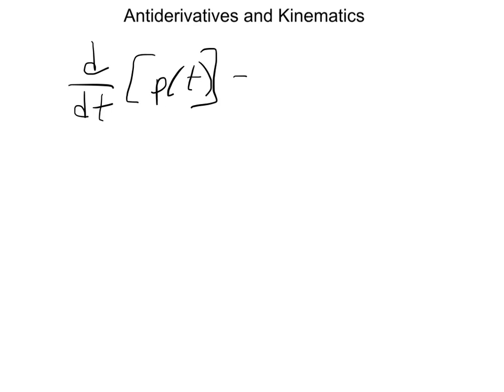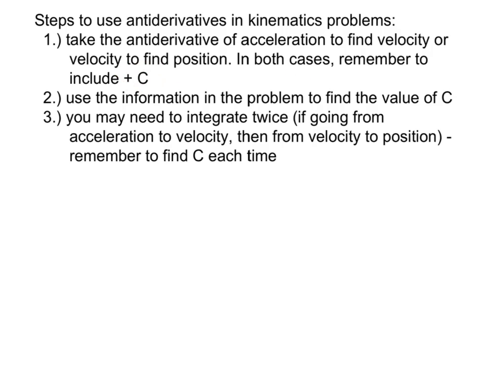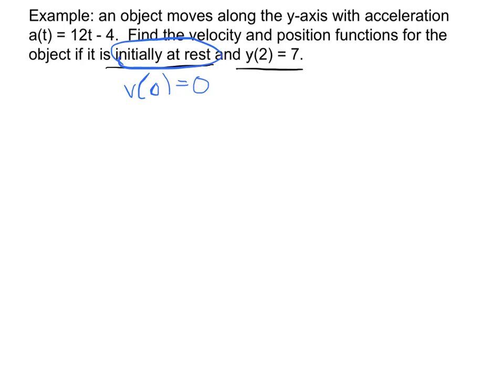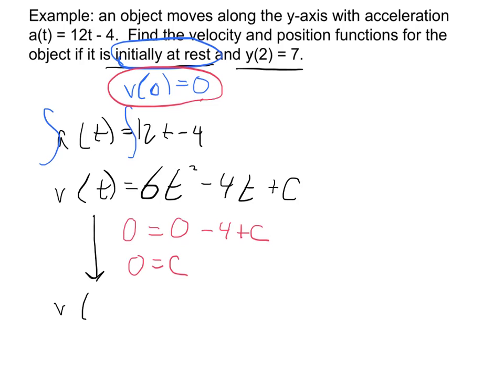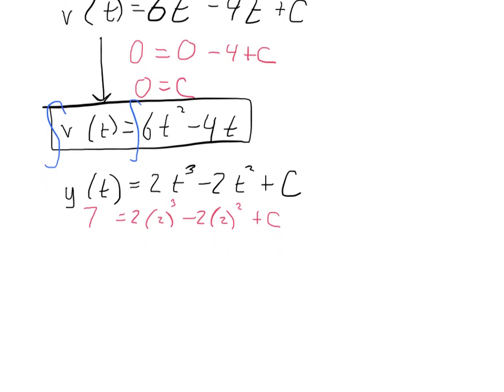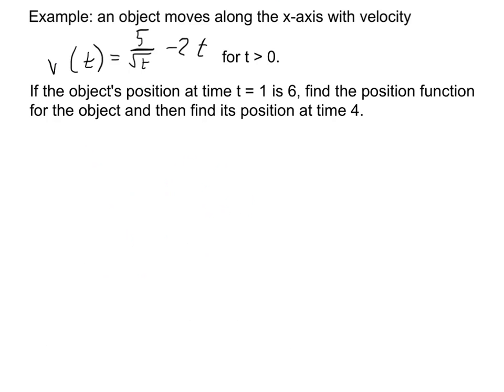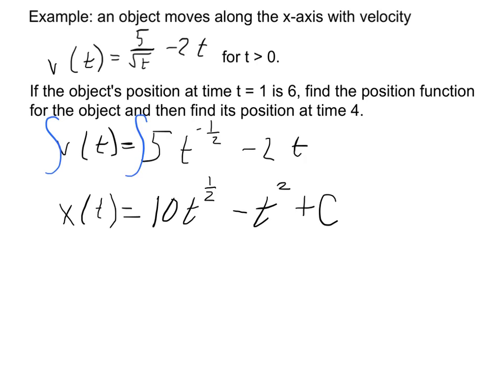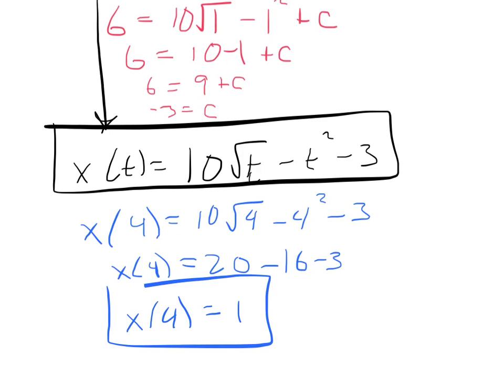Lesson 3.10B - Antiderivatives and Kinematics